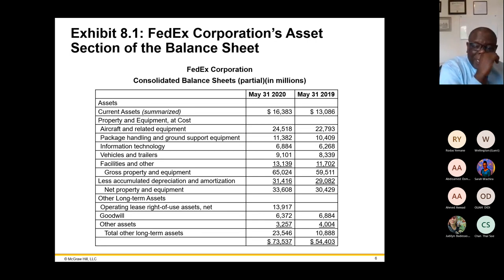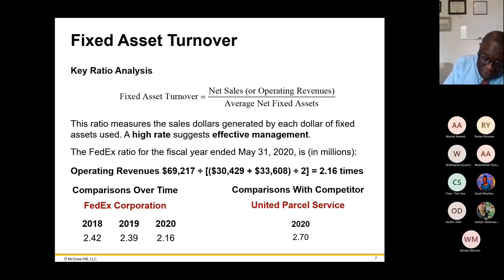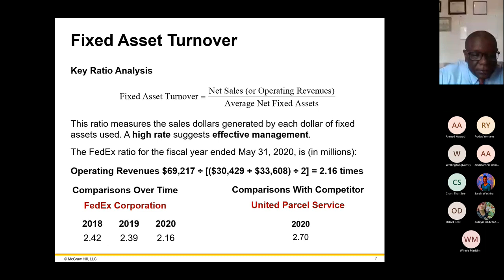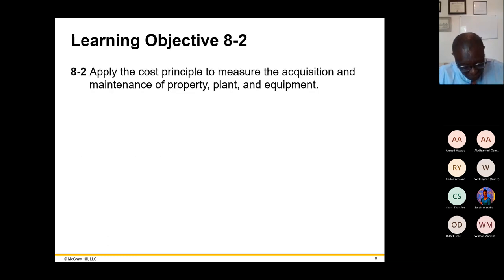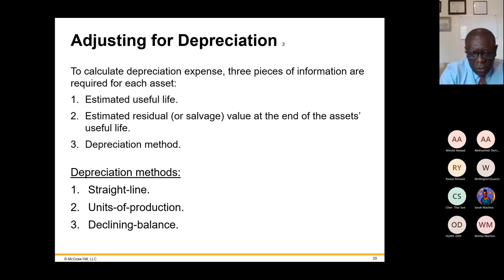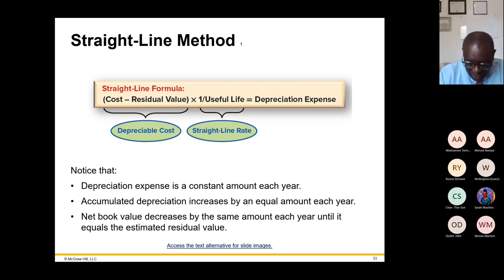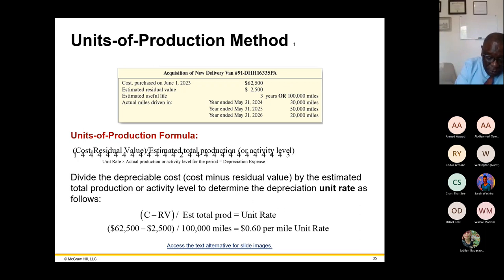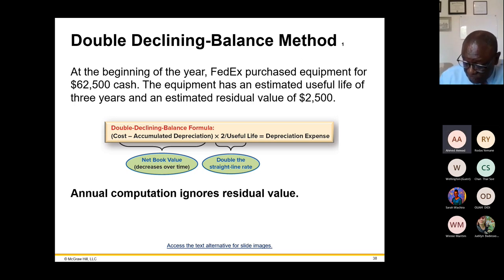Unlock Financial Success: Dive into Accounting & Finance (09)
Prof: Emmanuel Okey

This course provides an in-depth examination of accounting and finance principles essential for effective decision-making in business. Students will develop a solid foundation in financial reporting, analysis, and management, enabling them to understand and interpret financial information critical to organizational success.

Windsor University's other most demanded programs:
J1 Visa for Work and Travel:

Project Management Course (PMP) Course